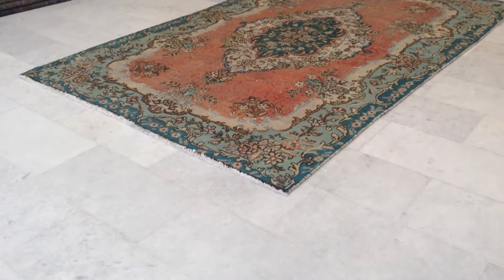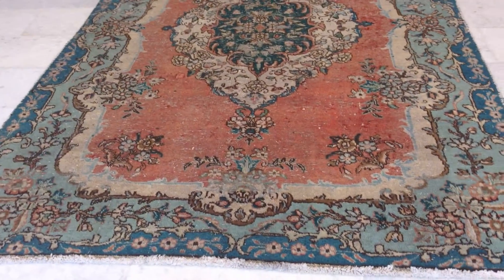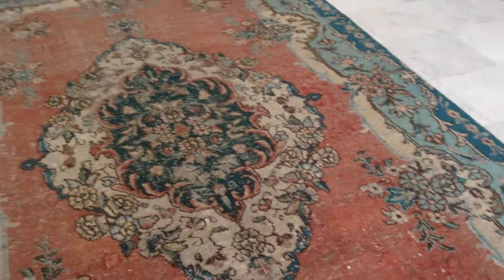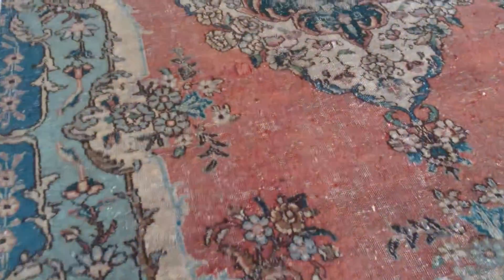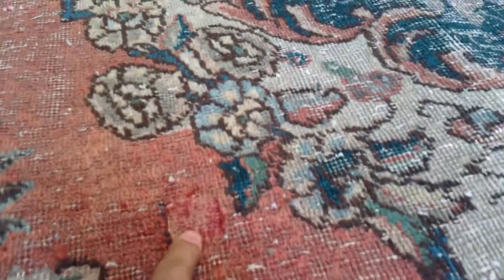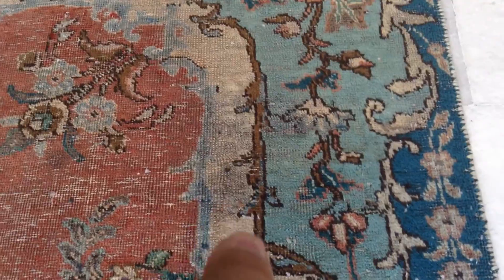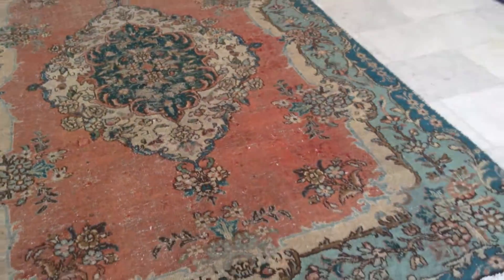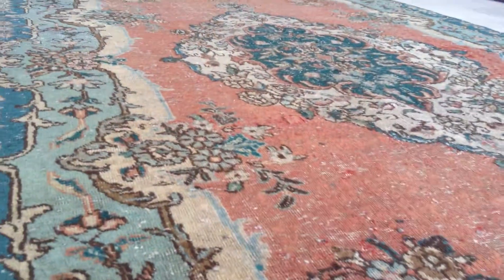Vintage Teppich 6465